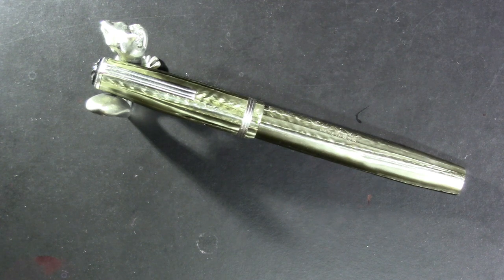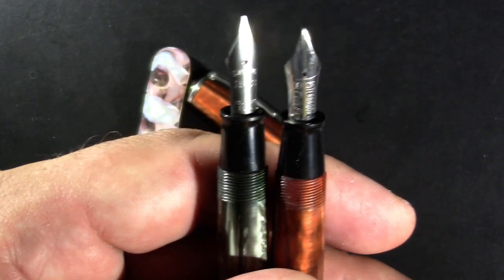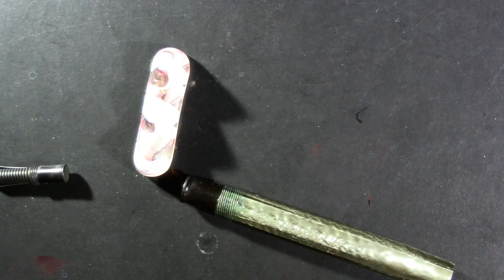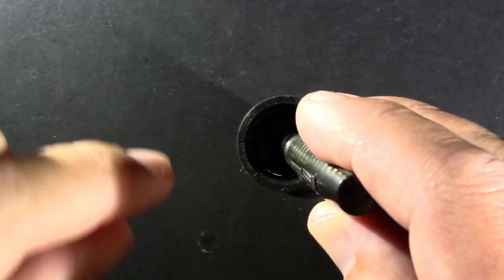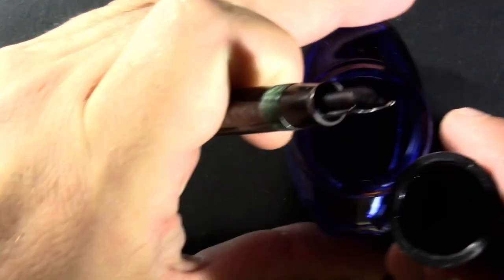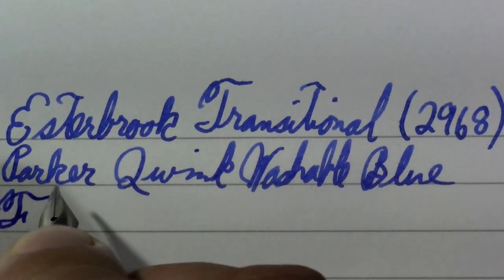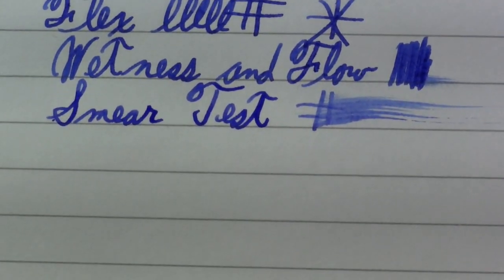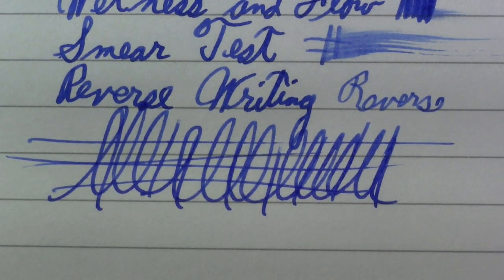First Impressions - Esterbrook Transitional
I discuss a transitional pen toward the Esterbrook J fountain pen. And I share how a personal attachment matters.